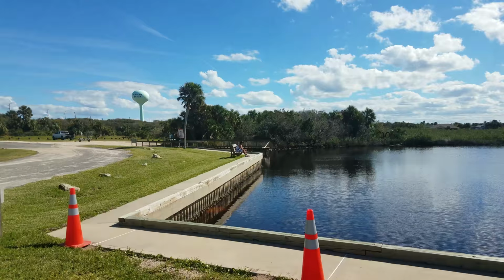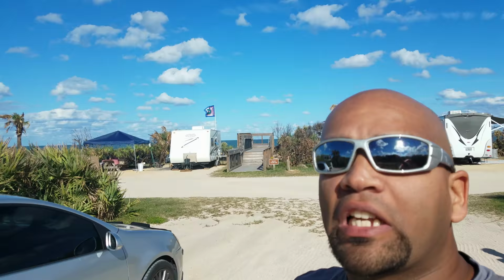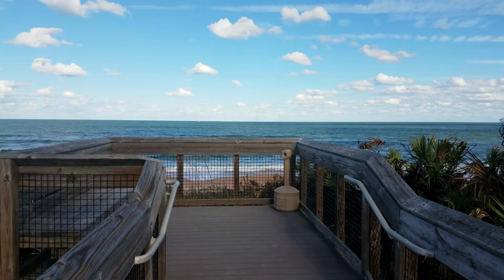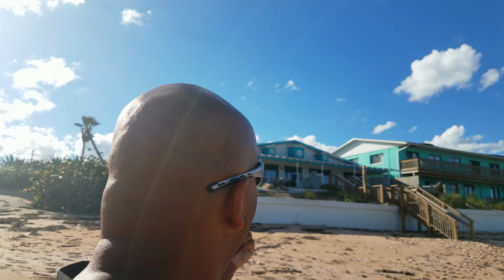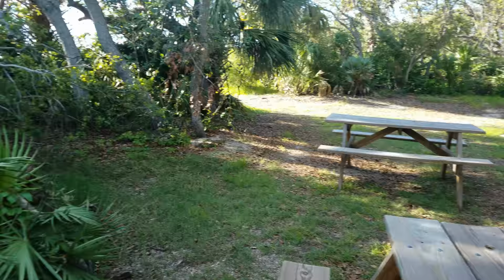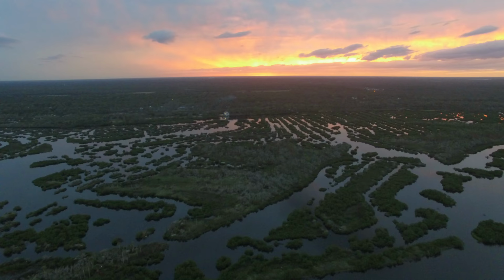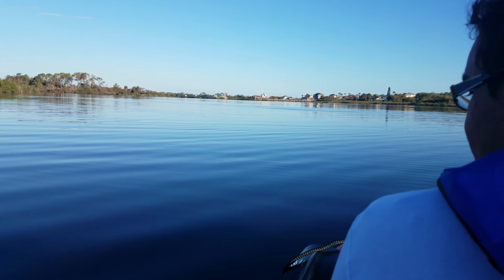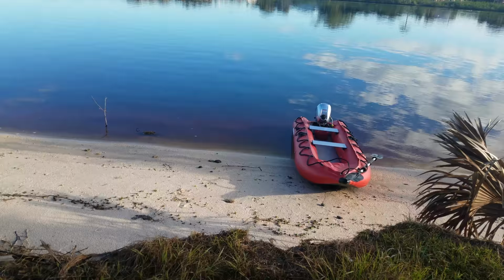Gamble Rogers State Park camping trip with dolphin sighthing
Amazon store

Prices don't change but I get a little commision because I created the traffic to Amazon. DJI Mavic Pro drone
DJI Phantom drones
Inflatable boats
Inflatable kaboats
Outboard motors

You guys can add me on my 2 social media platforms. I tend to upload lots of funny stuff or places that I have been.

I am proud to be a part of the small community in Youtube and engage in Live Feeds that I broadcast and join others too.This encourages everyone to be a part of each others Youtube channels. If you would like me to become part of your channel
just leave me a message and I'll get back with you asap.

In this channel, I like to upload videos of exotic places in Florida. From beaches, rivers, lakes, forests, springs and Islands.I also make videos of product reviews, mainly products that I use to make videos of said exotic place. I hope you decide to stay